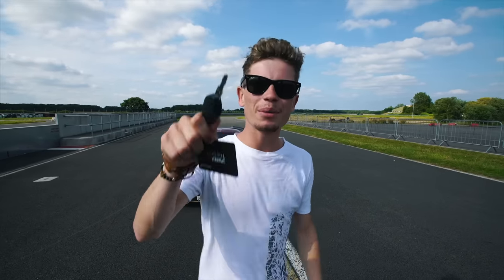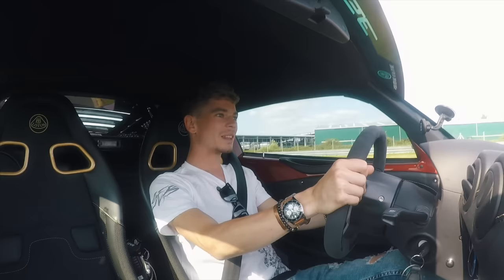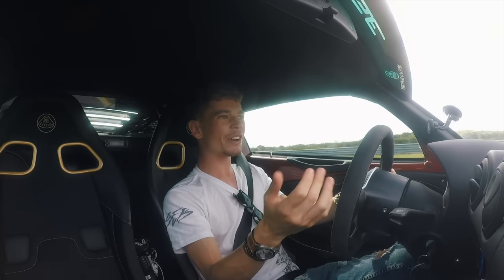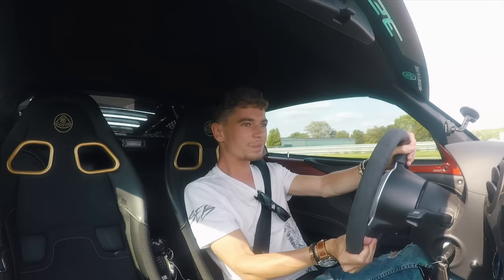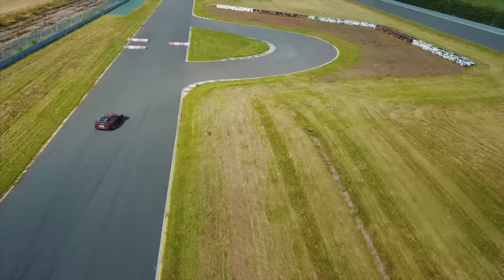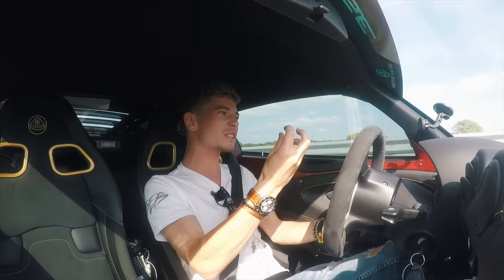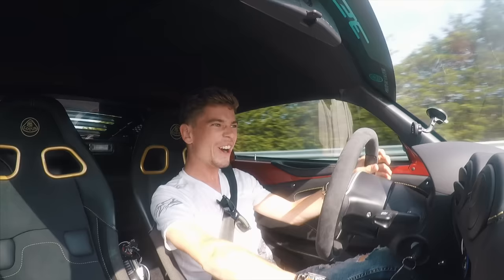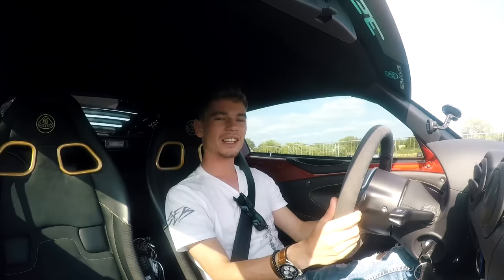DRIVING MY LOTUS 380 ON TRACK!